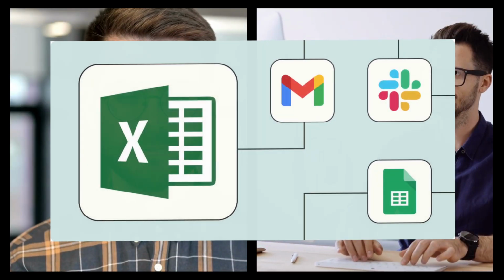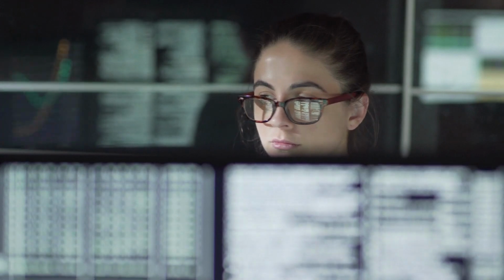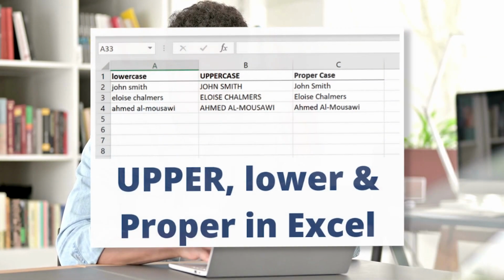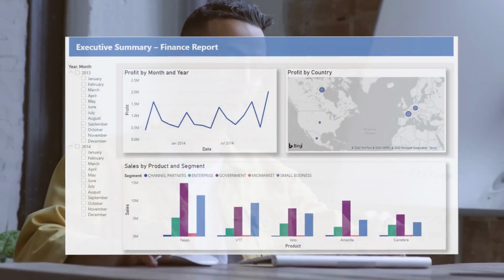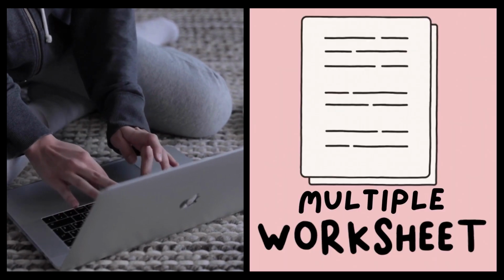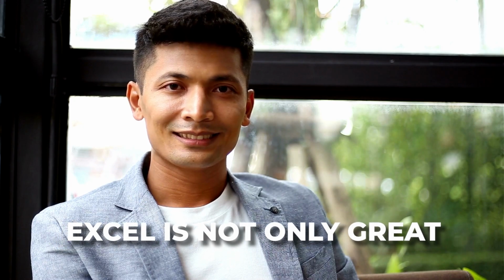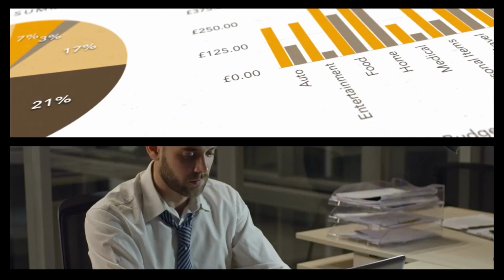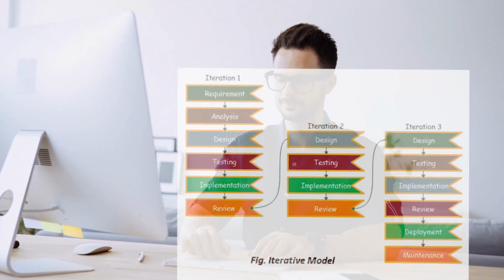Master Excel with ChatGPT?!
Hello! Welcome to Oracle AI!

You are currently watching Master Excel with ChatGPT?!

Get ready to explore the limitless potential of Artificial Intelligence with Oracle AI - your go-to destination for the latest news, insights, and developments in the world of AI.

Looking to become a data-savvy Excel pro?

Look no further than ChatGPT! In this exciting video, join ChatGPT as we delve deep into the world of Excel and explore everything from basic formulas to advanced data visualization techniques.

With expert guidance and practical examples, you'll soon be mastering Excel like a pro!

So, whether you're a seasoned Excel user or a newcomer to the world of spreadsheets, join us and discover how ChatGPT can help you take your Excel skills to the next level!

About Oracle AI:

Welcome to Oracle AI, your go-to destination for all things Artificial Intelligence (AI). We bring you the latest news, insights, and developments in the exciting world of AI.

Our channel provides comprehensive coverage of the most cutting-edge AI technology, including machine learning, robotics, natural language processing, computer vision, and more, all presented in clear and easy-to-understand terms.

At Oracle AI, we believe in exploring the ethical questions that arise from the development of AI, such as how to responsibly use technologies like facial recognition. We want to help viewers understand the potential of AI, as well as the challenges and risks that come with it.

Our mission is to educate and inform our audience about the possibilities of AI and how it can be integrated into businesses and everyday life. We cover stories from around the world, keeping you up-to-date with groundbreaking advancements in this rapidly evolving industry. Join us today and let's explore the limitless potential of Artificial Intelligence together.